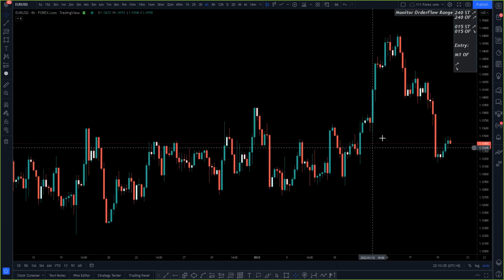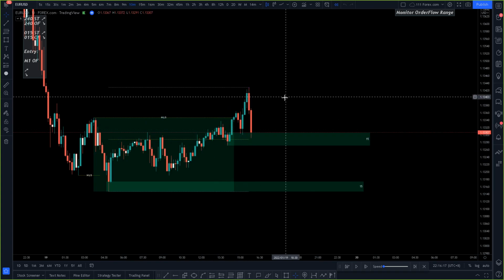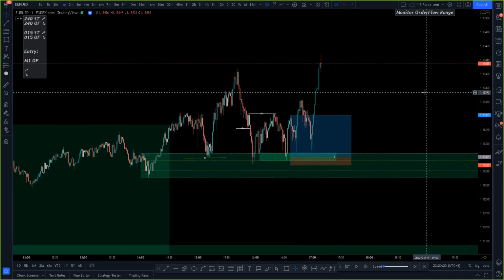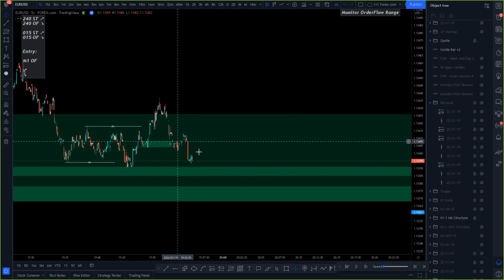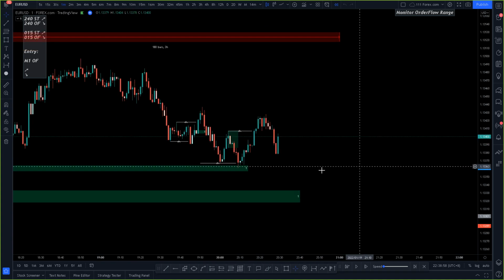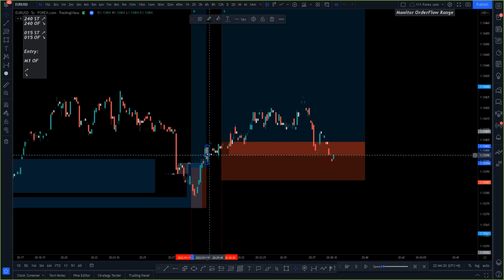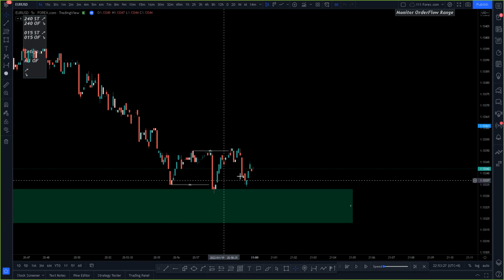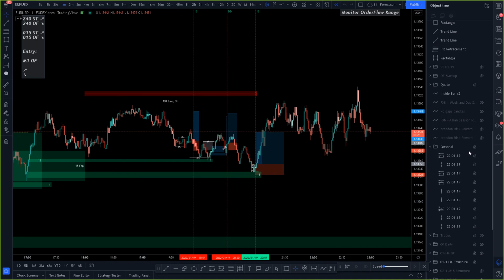2022.01.19 Trade Recap